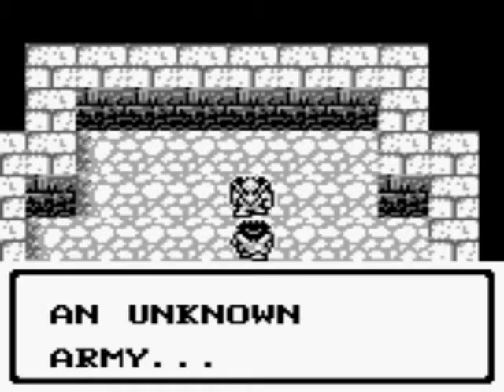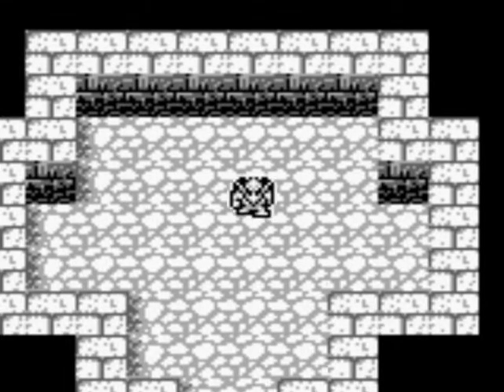8-Bit Summer: Gargoyle's Quest [1]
So, we get a kick-start of 8-Bit Summer by representing my favorite childhood game for the GameBoy Pocket: Gargoyle's Quest.